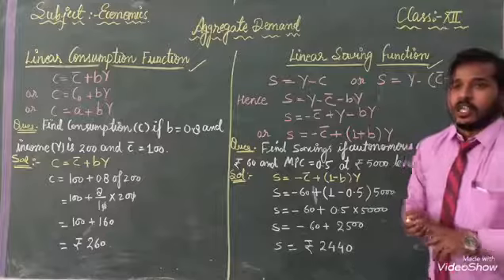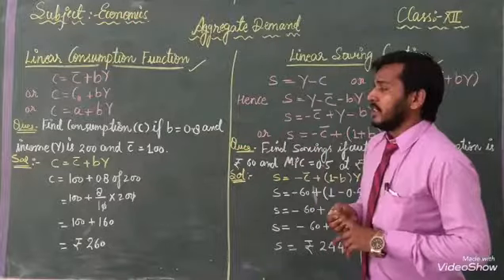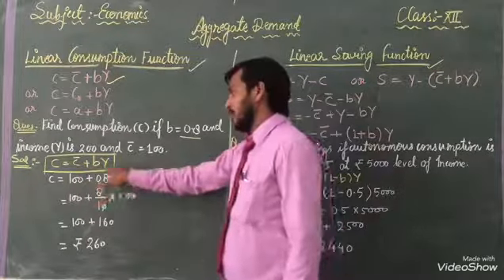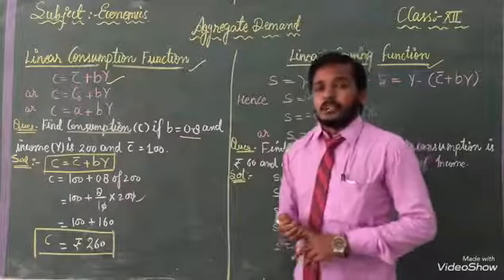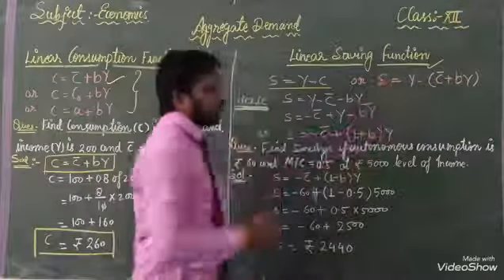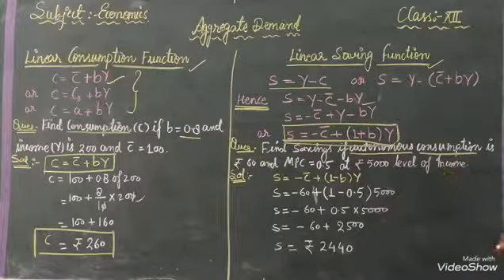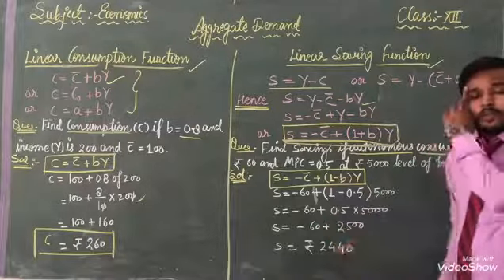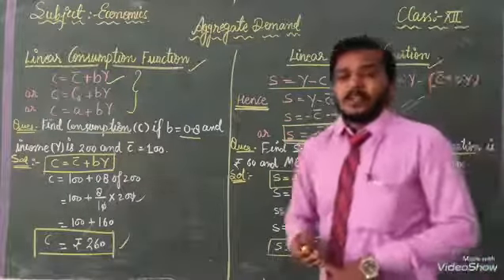Aggregate demand (Linear consumption function & Linear saving function) Formula derivation.